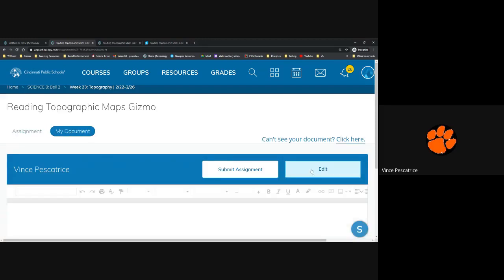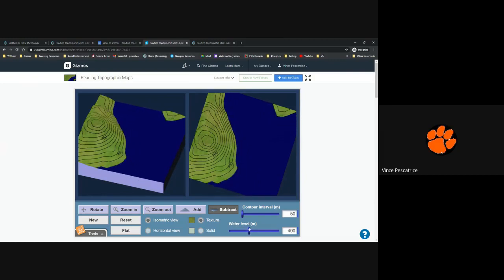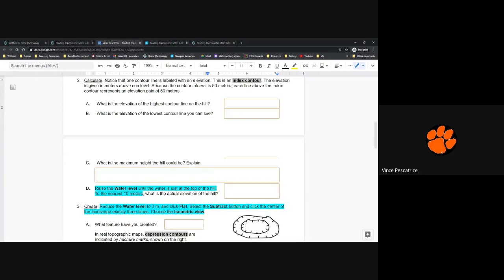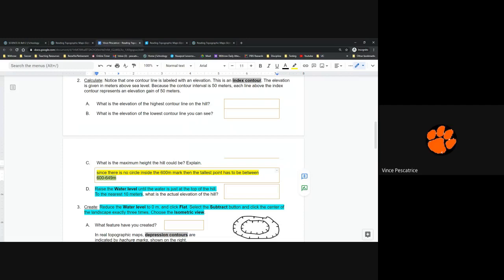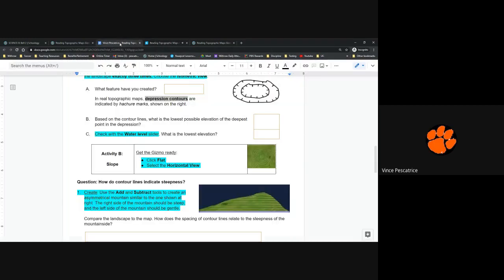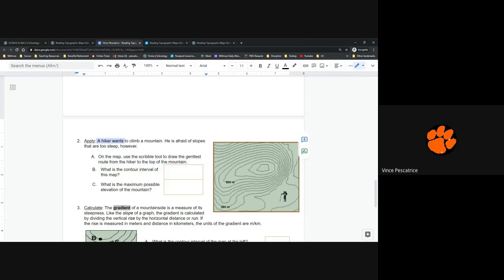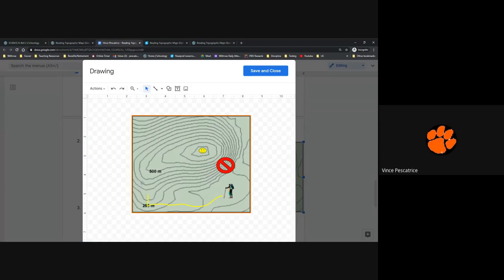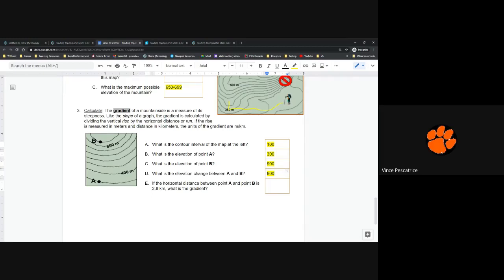Reading Topographic Maps Gizmo Walkthrough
Walkthrough of the Reading Topographic Maps Gizmo assignment. Please reach out if you need help.